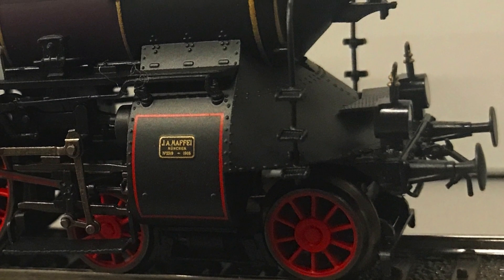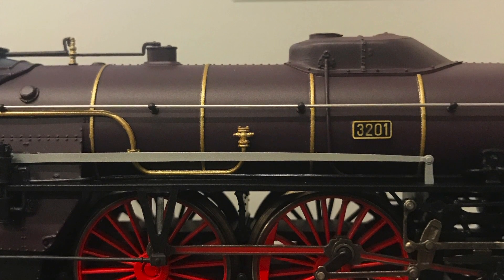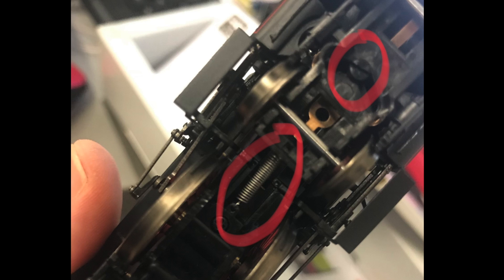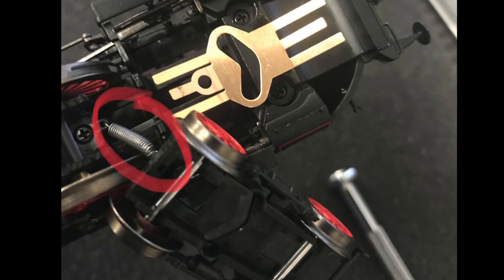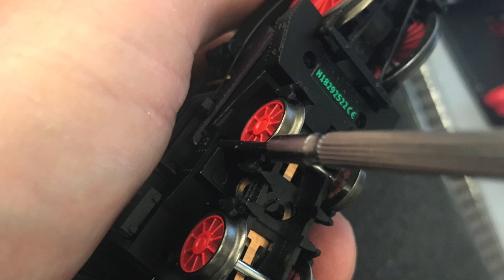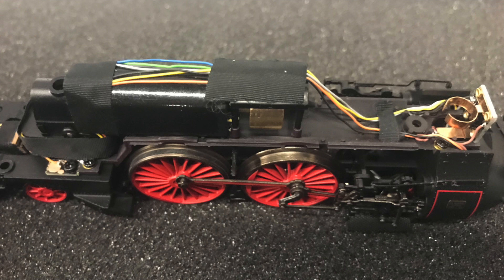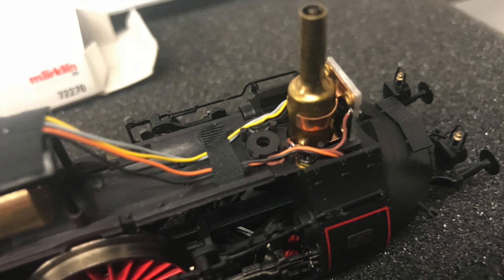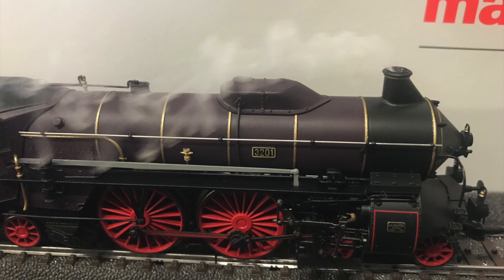Marklin 72270 Smoke Generator installation in Marklin 37018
This video shows you how to install a Smoke Generator Marklin 72270 in a Marklin 37018 S 2/6 locomotive. You can find these (at the time we produced this video) at our Marklin store in Wichita Falls, Texas, or buy